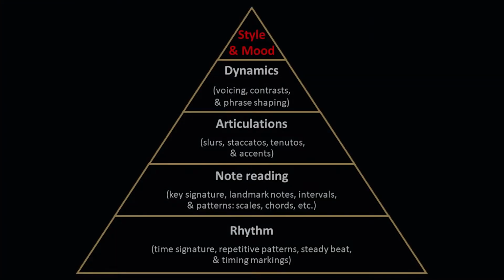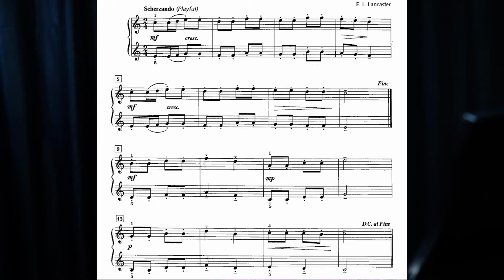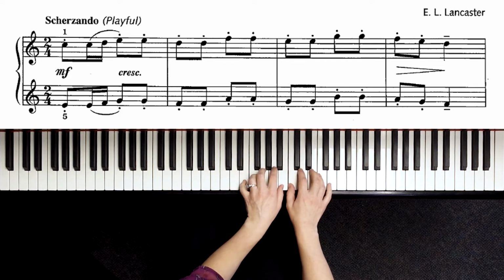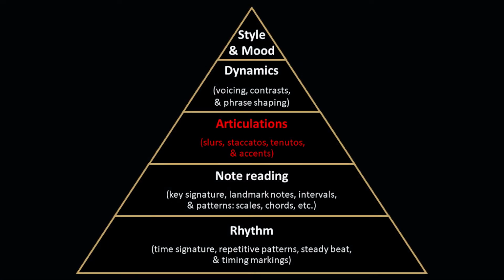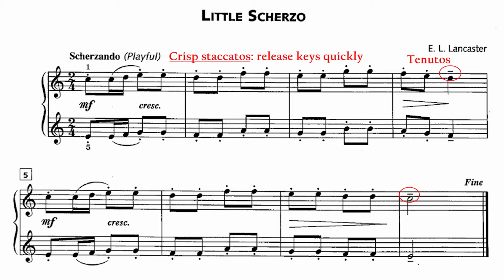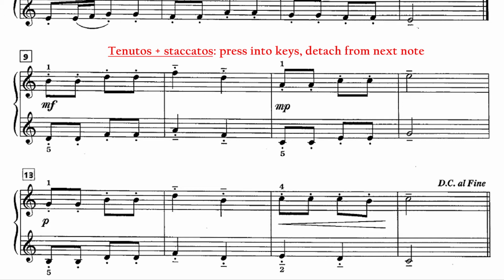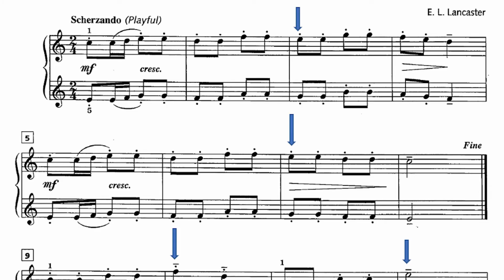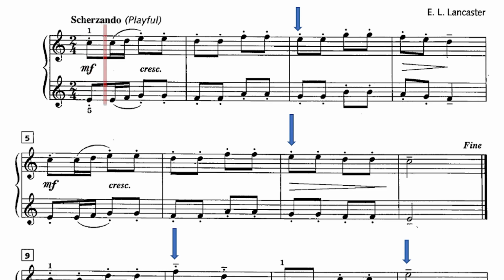How to Play Little Scherzo on Piano by E. L. Lancaster (Alfred’s Group Piano for Adults, p64)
Reference: Alfred's Group Piano for Adults Student Book 1 (Second Edition)

Demo, music analysis, main performance points and discussion of "Bronson musical learning pyramid" for Minuet by Little Scherzo by E. L. Lancaster.
Reference: Alfred’s Group Piano for Adults book 1, page 64

Alfred’s Group Piano for Adults, group piano exam

Chapters:
00:00 Demo of good performance
00:34 Introduction
01:00 Demo of poor performance
01:19 Background, style and mood
02:06 Rhythm
02:41 Note reading
04:05 Reduction practice
04:55 Articulations
06:52 Dynamics
07:33 Phrase shaping
08:59 Recap and summary